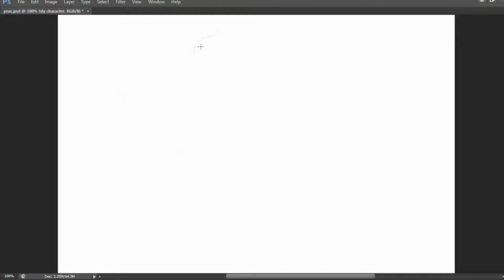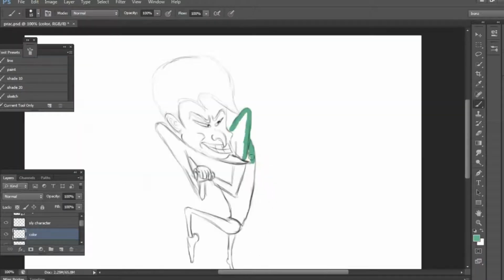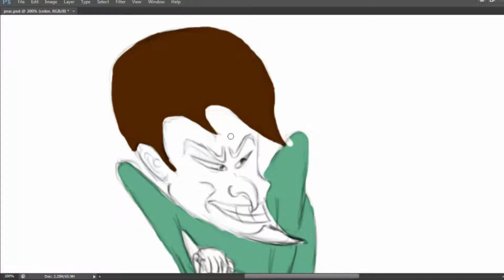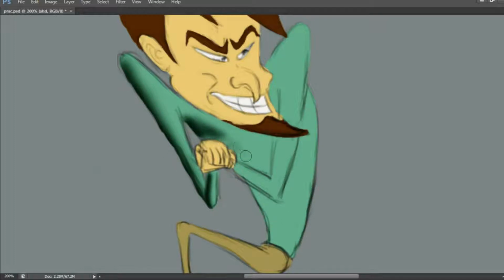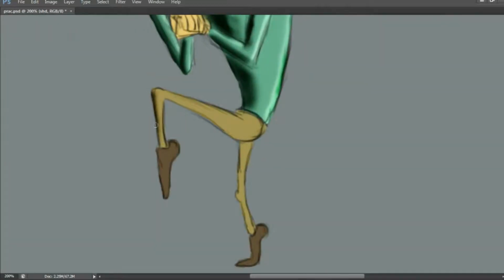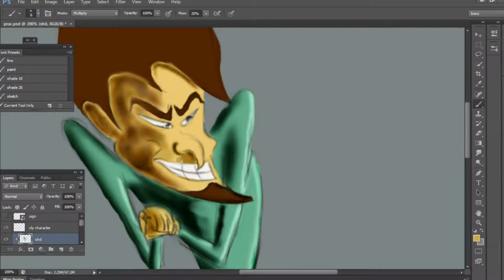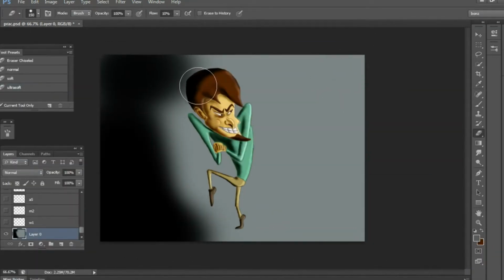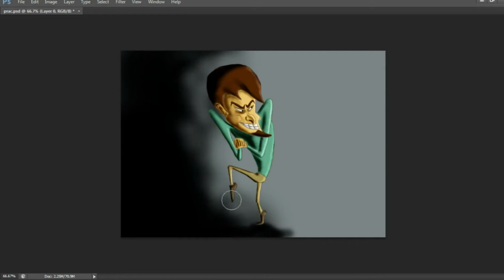How to draw a cartoon spy ?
In this video I have shown how I draw in photoshop, what are the steps I take to create a character.